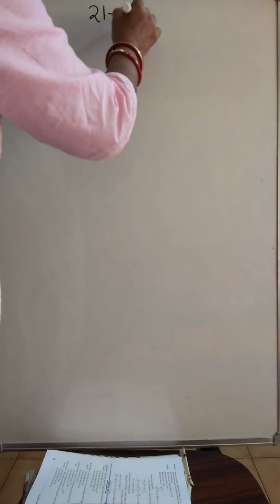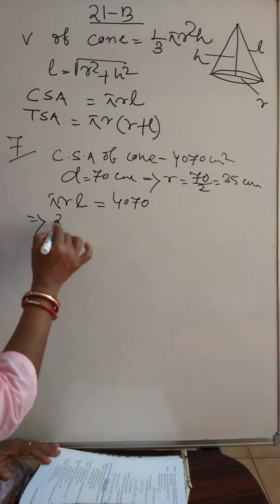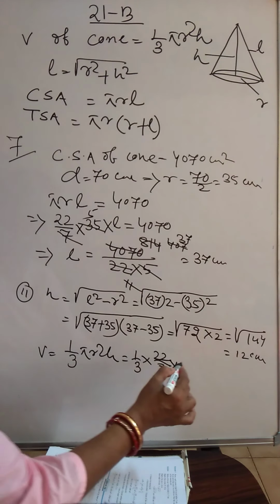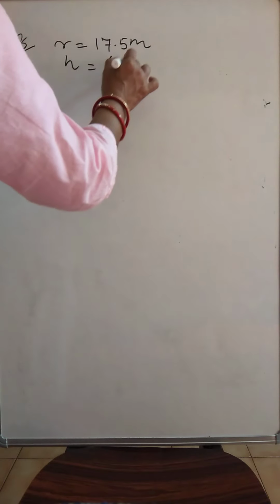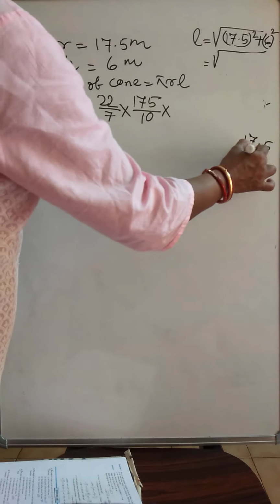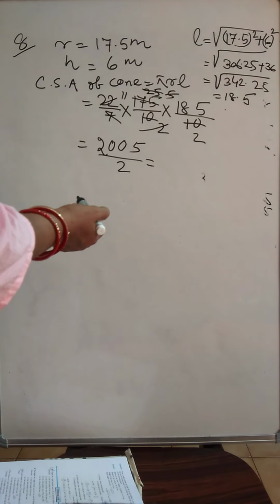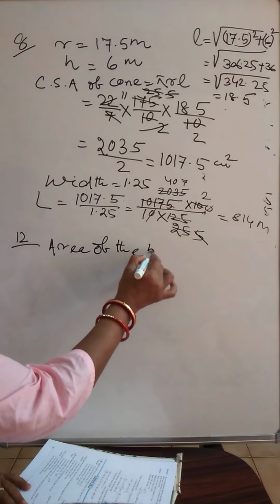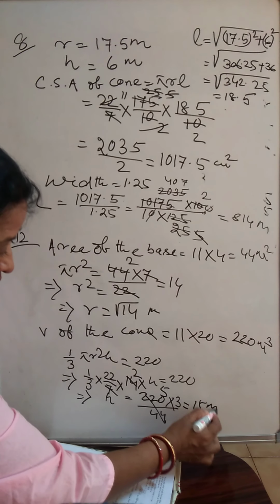ICSE Std X maths Ch -21B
Ch  21-B Volume and  Surface area of  Cone